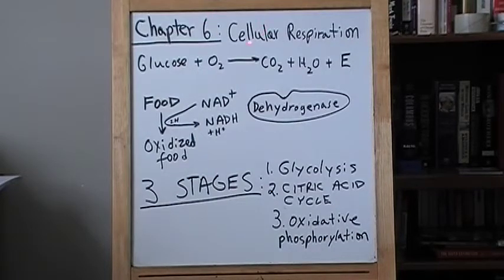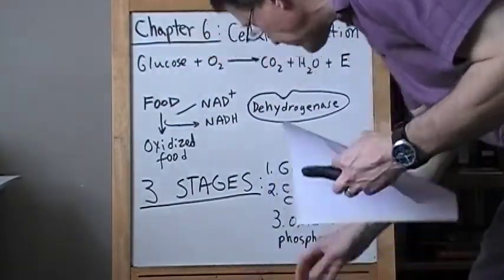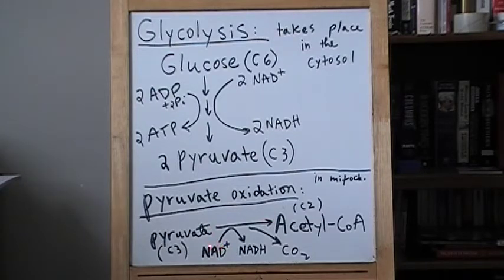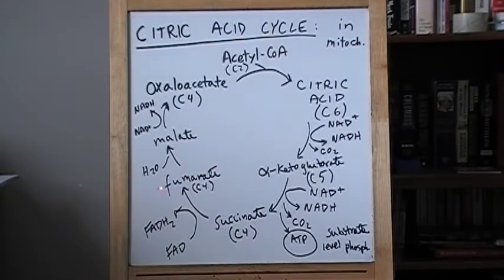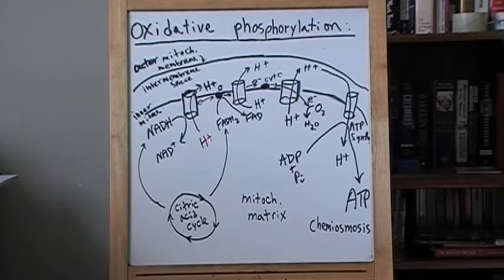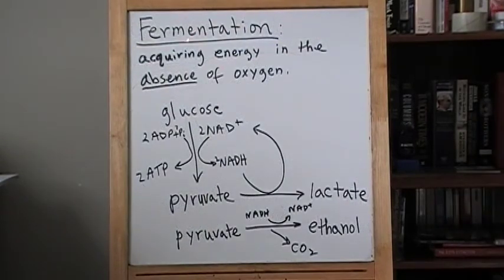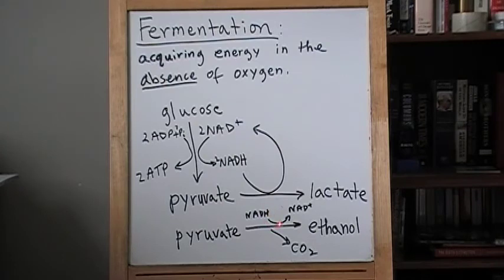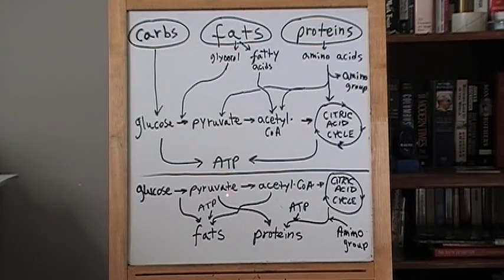Introductory Biology -Chapter 6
Energy acquisition through cellular respiration. Glycolysis, citric acid cycle, oxidative phosphorylation. The two types of ATP synthesis: substrate-level phosphorylation and chemiosmosis. Fermentation. Other types of food besides carbohydrates and how fats and proteins can be used to acquire energy.